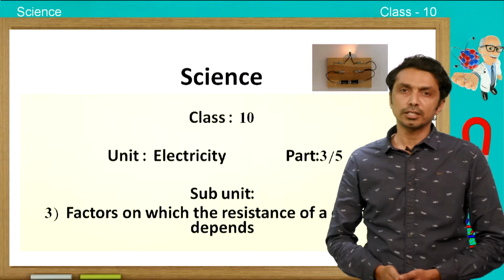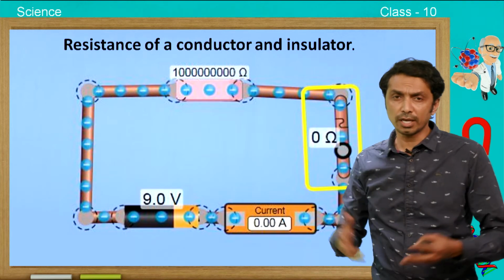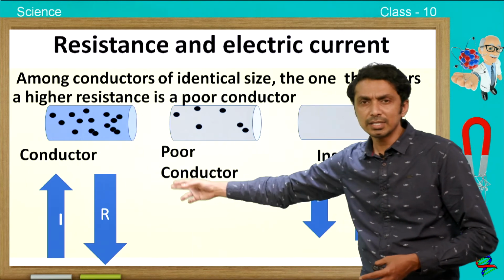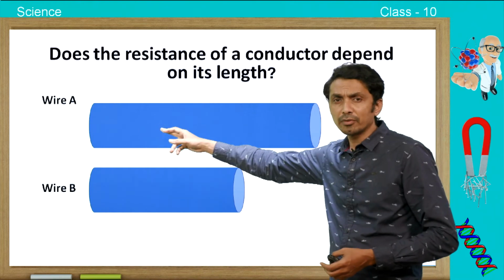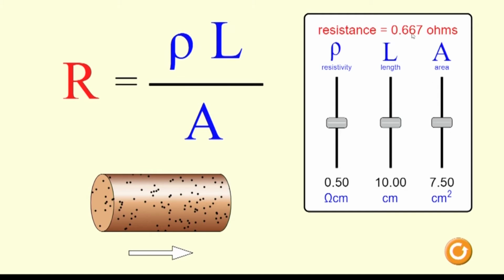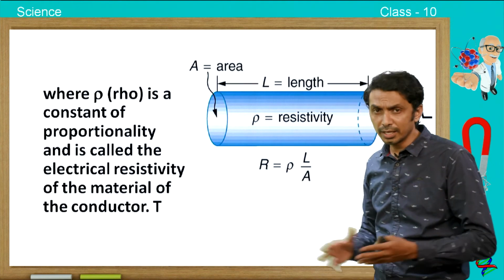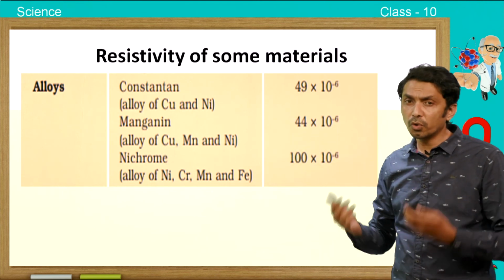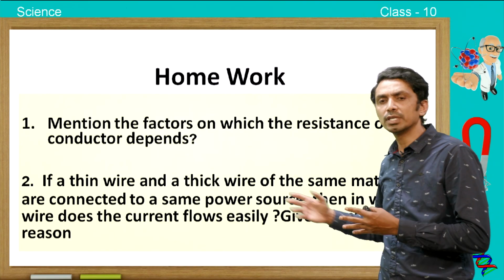Samveda - EM - 10th - Science - Electricity (Part 3 of 5) - Day 4